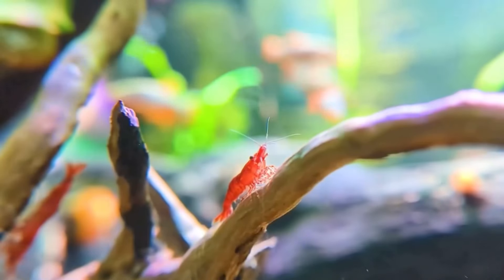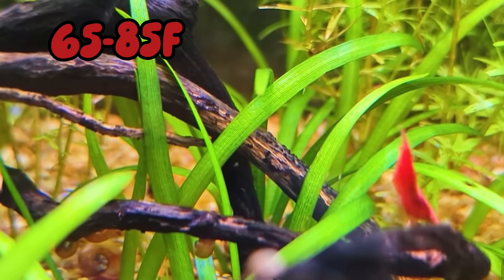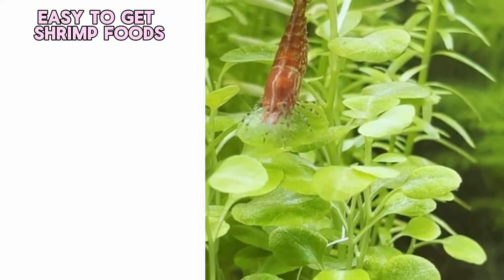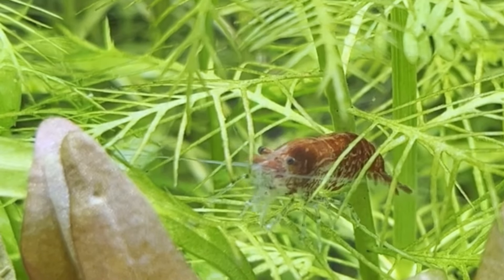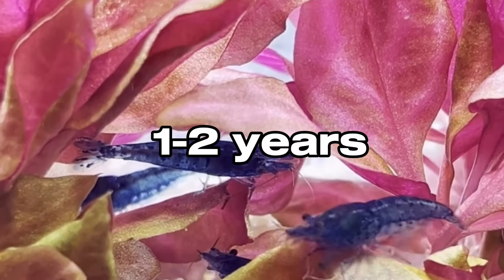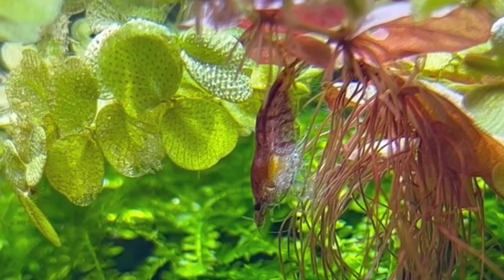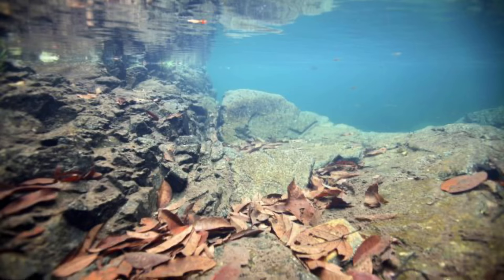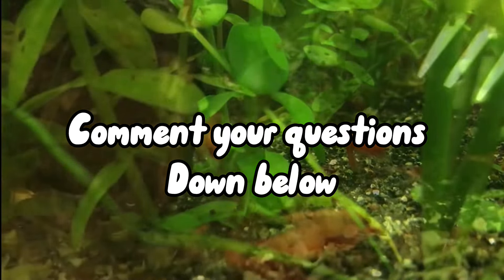Cherry Shrimp Care - Beginner’s Guide